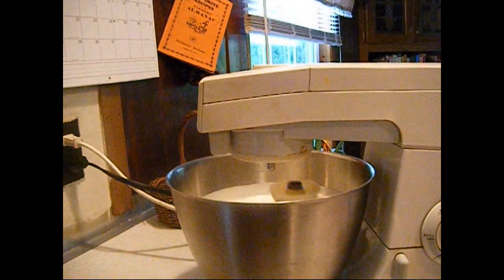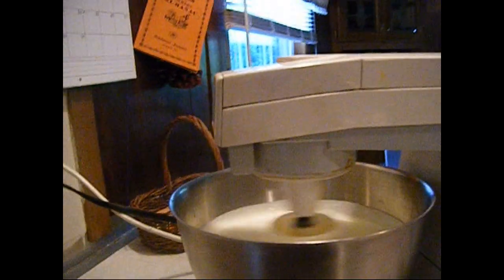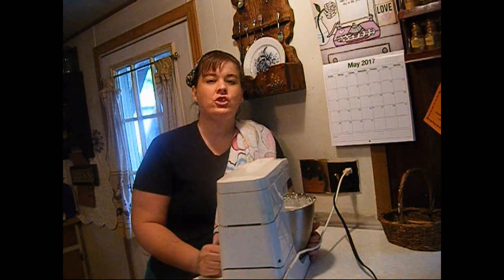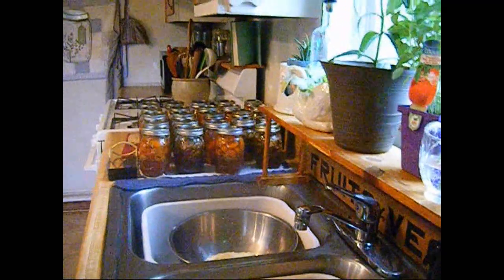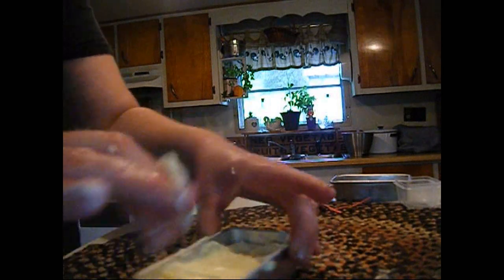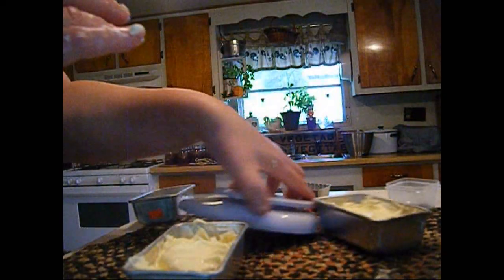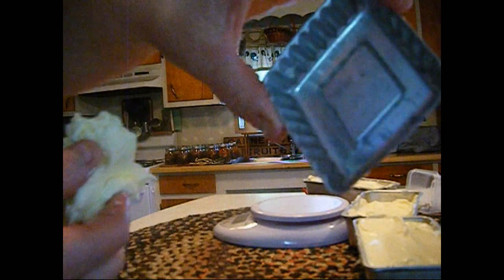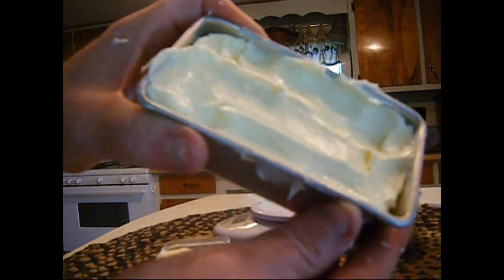How To Make a Large Batch Of Butter